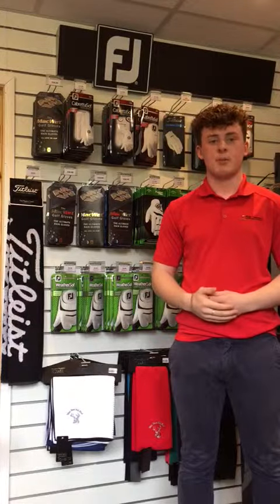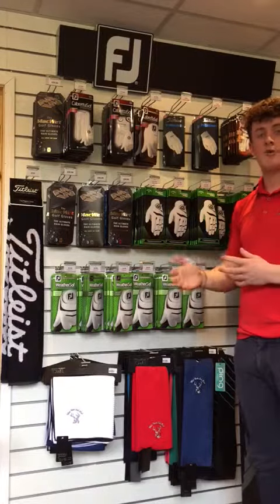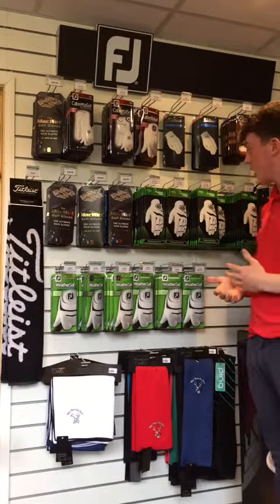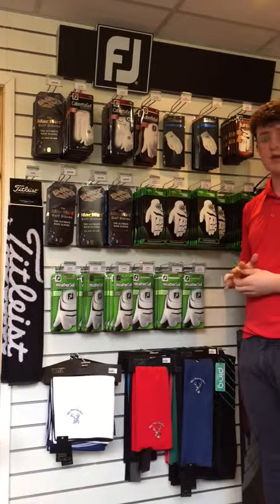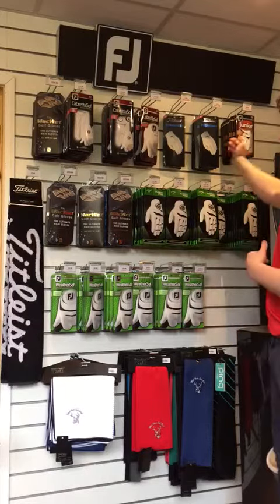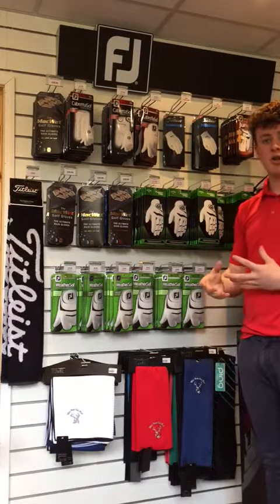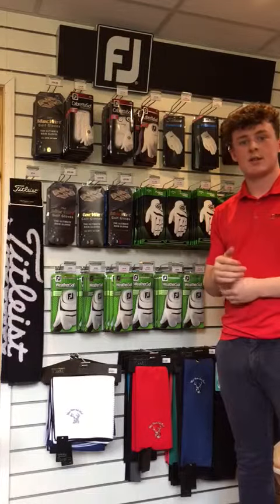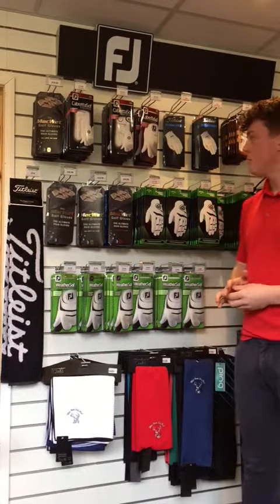Glove explained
Olly takes us through our extensive glove range